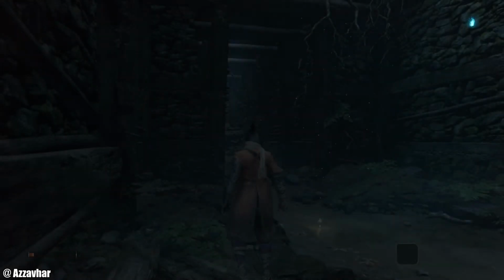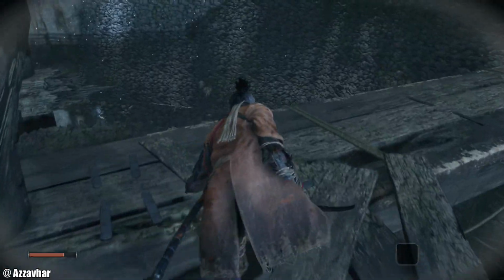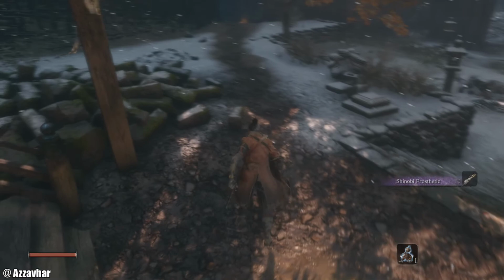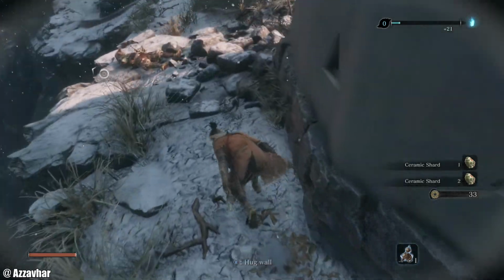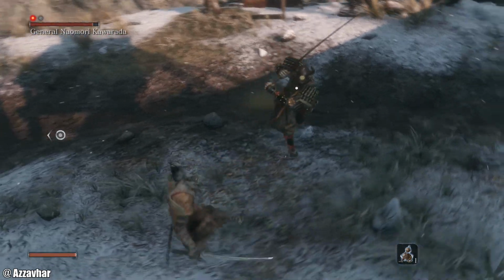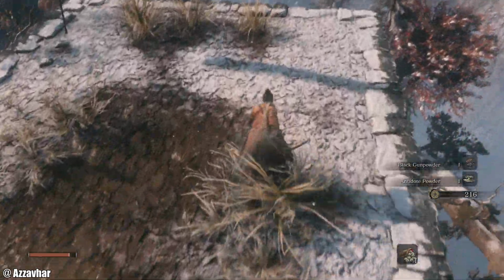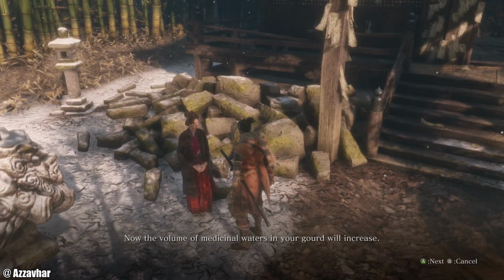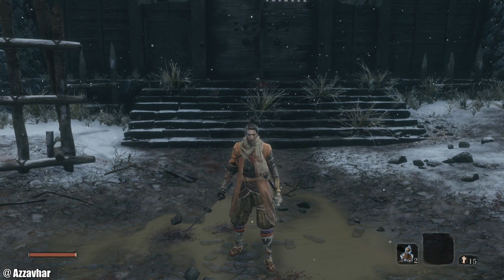Part 1 - Awakening - 100% Walkthrough - Sekiro: Shadows Die Twice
In this video series, we will cover 100% of Sekiro; including: all health upgrades, all healing gourd upgrades, all prosthetic tools and I'll be giving hints, tips and combat tactics along the way.

We'll also be talking about the story a little bit too.